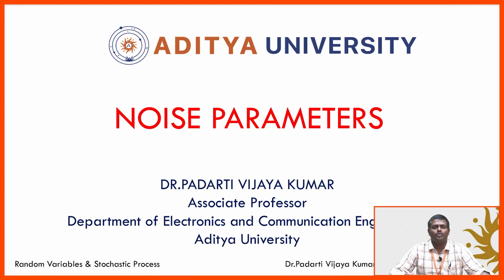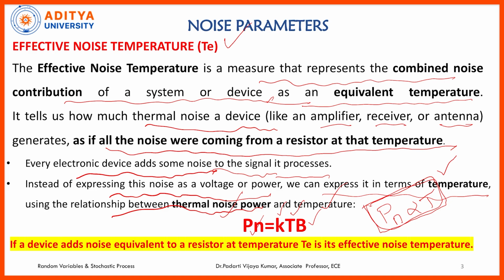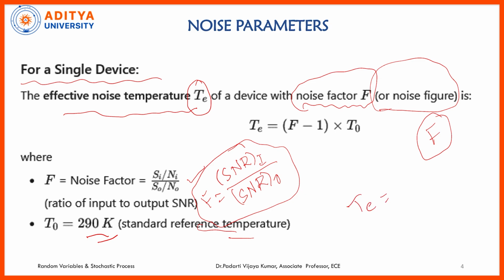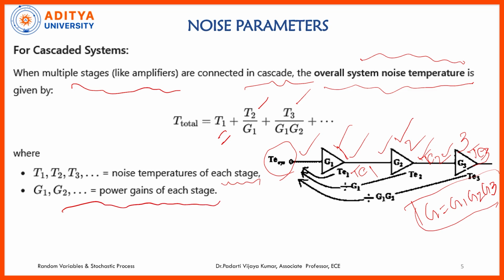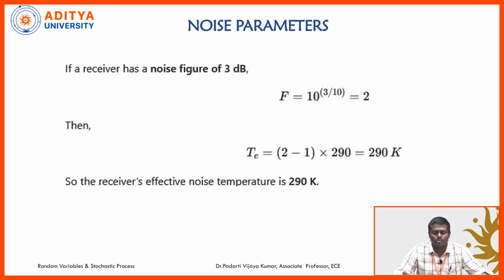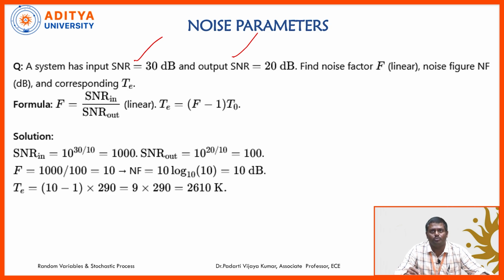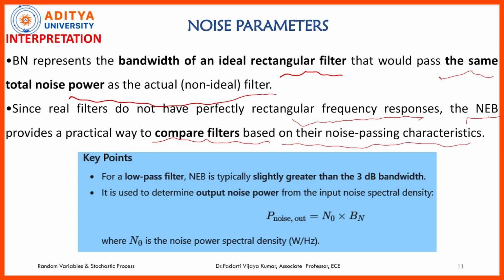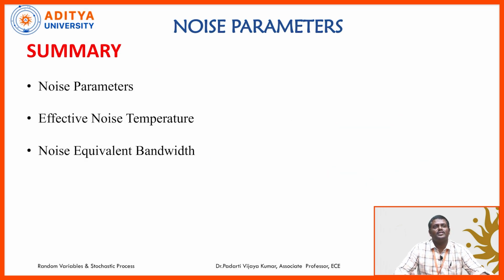Lecture - 14 | Noise Parameters - I | Dr. P. Vijayakumar | Aditya University - Surampalem